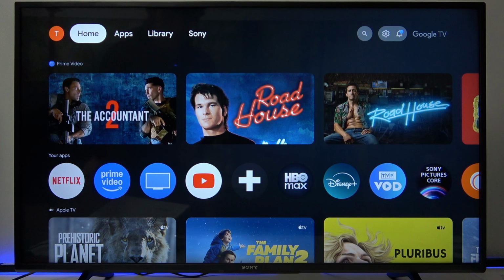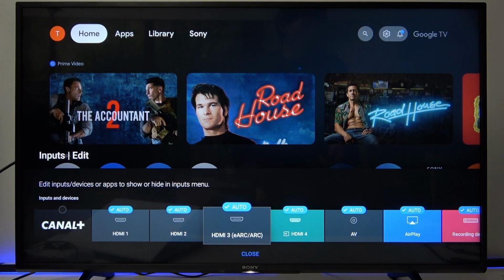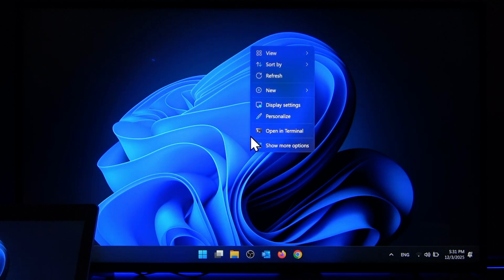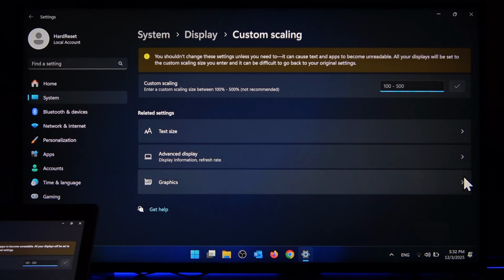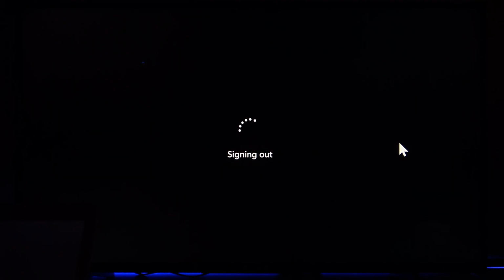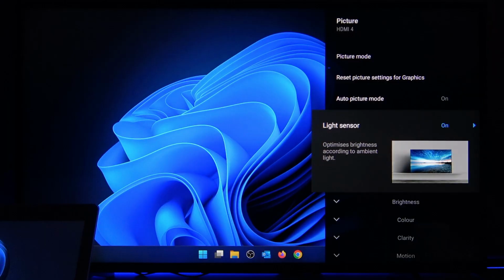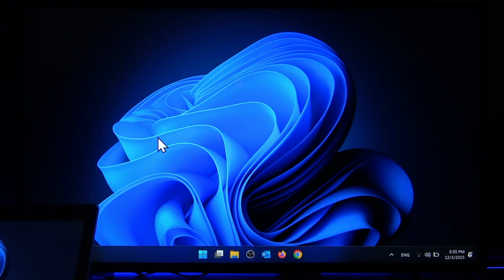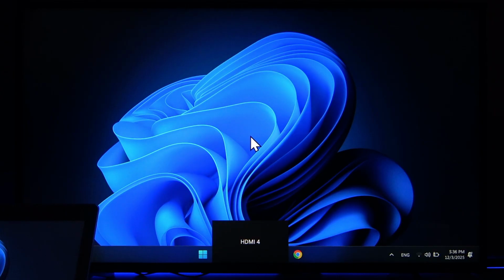Use Sony TV as PC Monitor: Best Settings for Text Clarity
In this video I show how to use the SONY KD-43X75WL as a PC monitor and which HDMI and picture settings deliver the best text clarity. You will learn how to connect a laptop or desktop via HDMI, change Windows display resolution and scaling for 4K, set the TV picture mode to Graphics, reduce sharpness, disable motion smoothing, and enable enhanced HDMI signal format to get crisp, readable text and accurate graphics on your Sony TV. These steps work for laptops and standalone PCs and focus on improving legibility and overall image quality.

How to use SONY KD-43X75WL as a PC monitor?
How to improve text clarity on SONY KD-43X75WL when connected to PC?
How to set HDMI signal format and picture mode on SONY KD-43X75WL for PC use?

0:00 Intro & overview
0:18 Connect PC to SONY KD-43X75WL via HDMI
1:28 Switch TV input to the correct HDMI port
2:54 Set Windows display resolution to TV native (4K) and apply
3:28 Adjust display scaling for comfortable text size
4:39 Use custom scaling and sign out to apply (if needed)
5:13 Change TV picture mode to Graphics or enable Auto Picture Mode
6:10 Clarity settings – reduce sharpness enhancement
6:38 Disable Motion Flow and enable HDMI enhanced format
8:03 Final tips, troubleshooting and wrap up